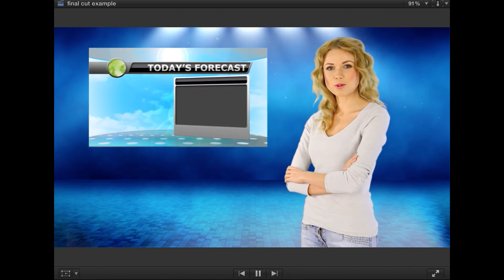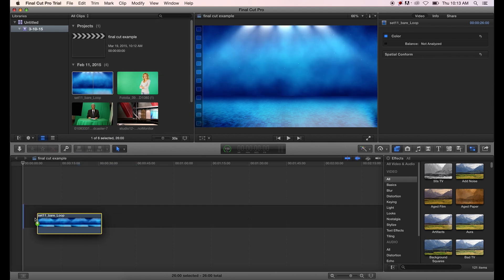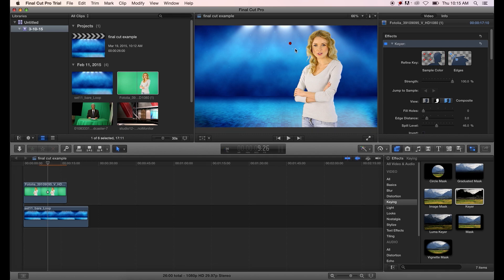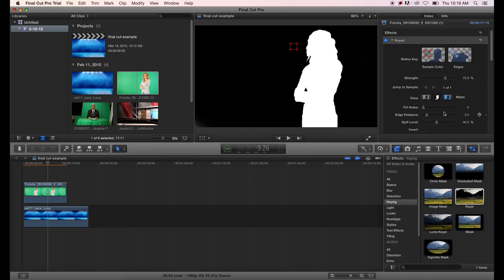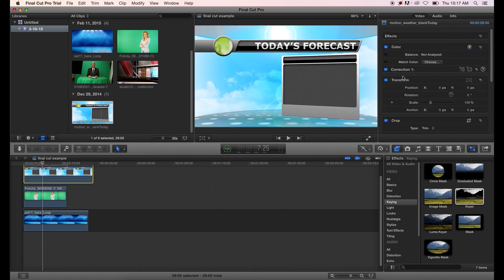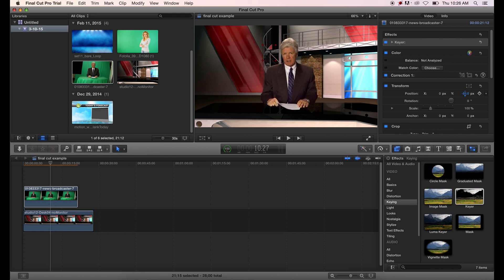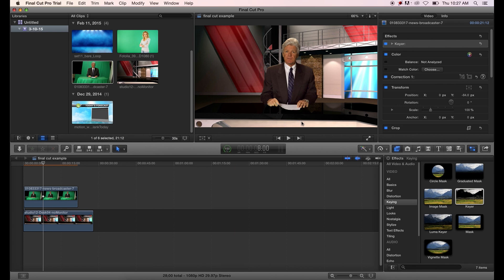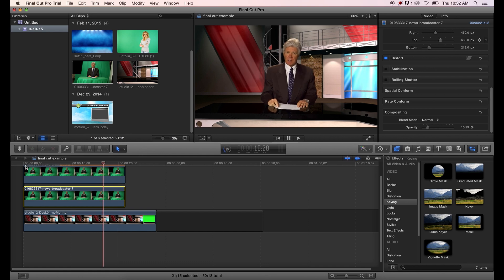Final Cut Pro X Green Screen Virtual Set Tutorial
Questions? for more info.

This tutorial will show you how to setup and edit a green screen or chroma key video production in Final Cut Pro X.